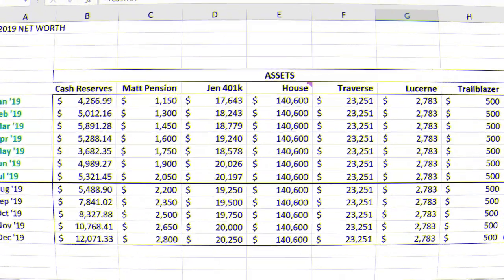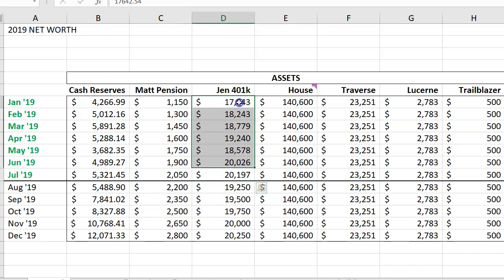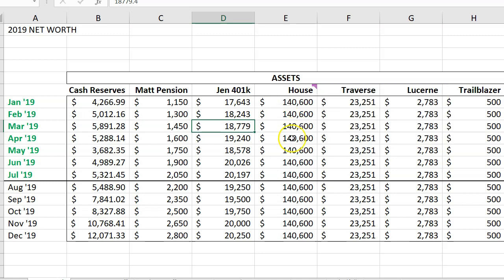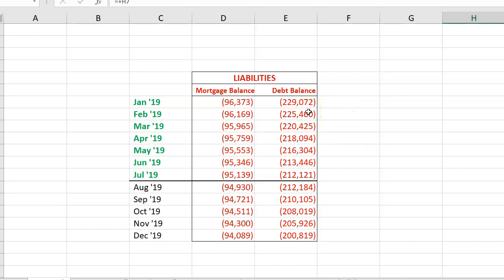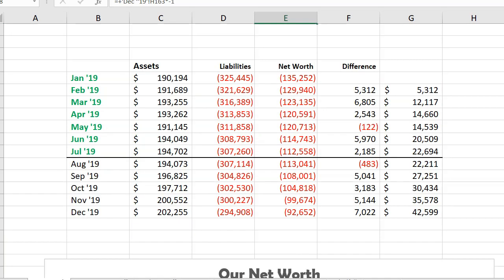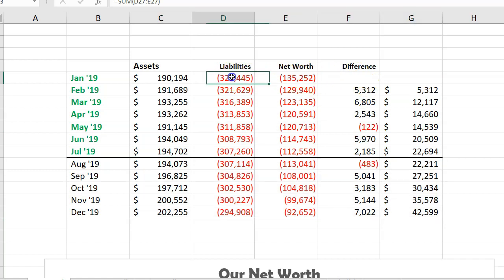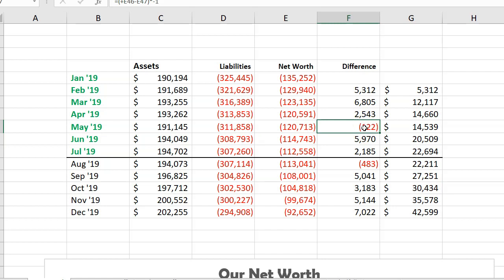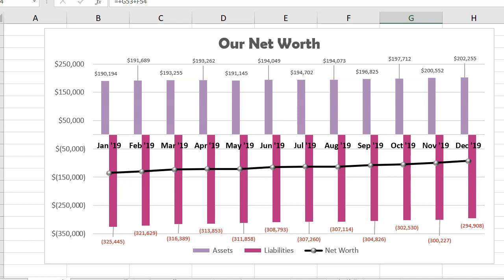What Is Our Net Worth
Have you ever wondered what your net worth is? I have, but was always too scared to calculate it. Recently, I decided to bite the bullet and figure it out. So be sure to watch to the end to see how we're doing.

Capitol One 360
Use this link to open a Capitol One 360 account and they will deposit $25 into your new account!

Ebates/Rakuten
Use this link to sign up for Ebates and they'll give you $10

EQUIPMENT I USE AND/OR RECOMMEND:
Camera I want to buy in the future
Camera I currently use
Memory Card I use (128G)
Memory Card I use (64G)

VIDEO EDITING SOFTWARE I USE:
Filmora by Wondershare: